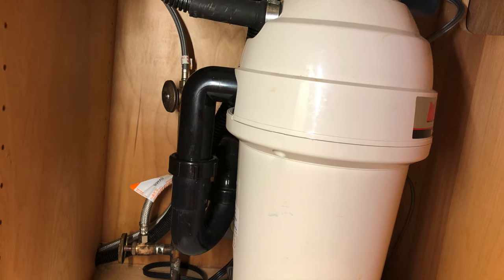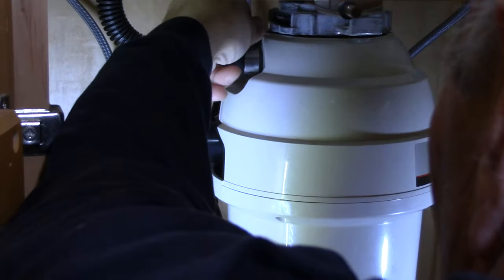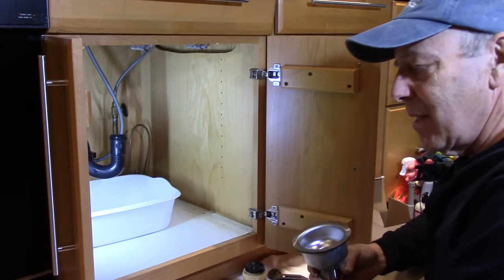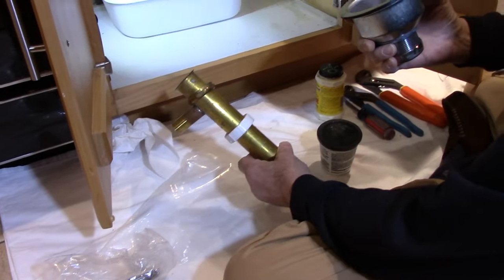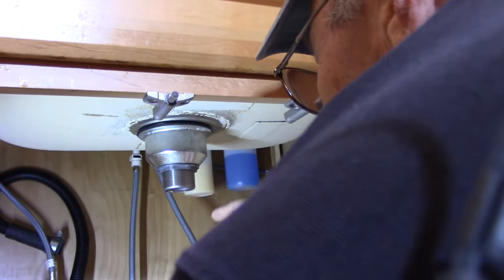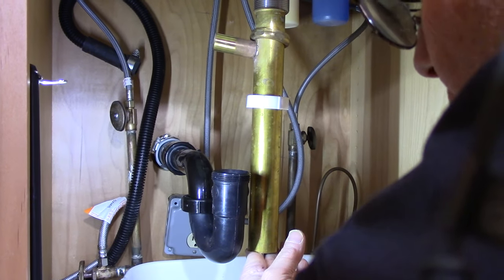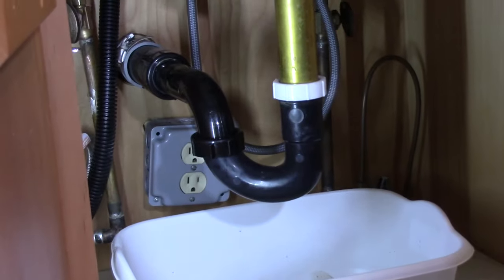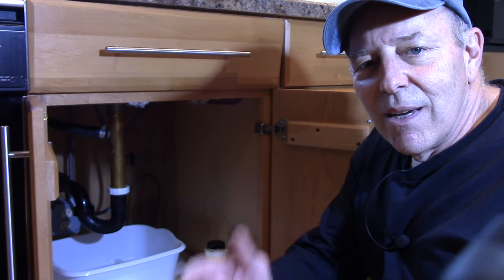Replace A Garbage Disposal With A Regular Drain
Are you tired of having no space under you kitchen sink? Does you garbage disposal constantly break? Come along as I show you how to remove a garbage disposal and replace it with a standard drain.

Moen kitchen sink drain
Dishwasher tailpipe
Brass P trap